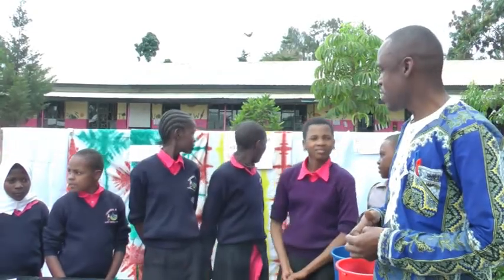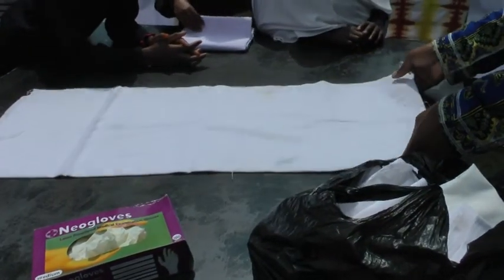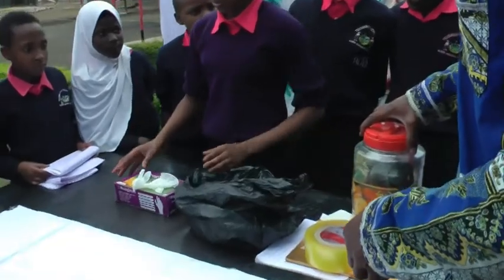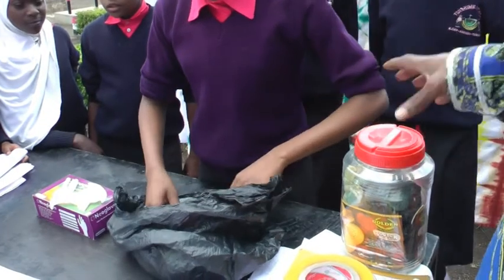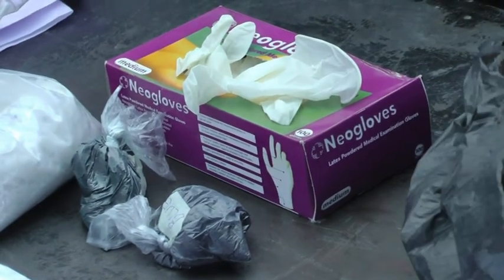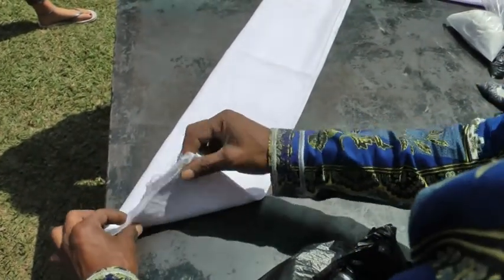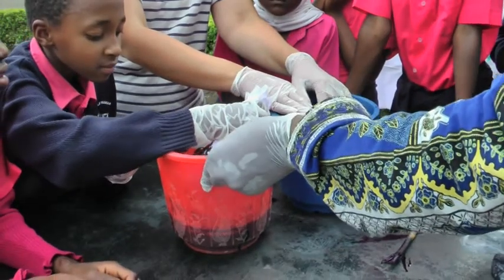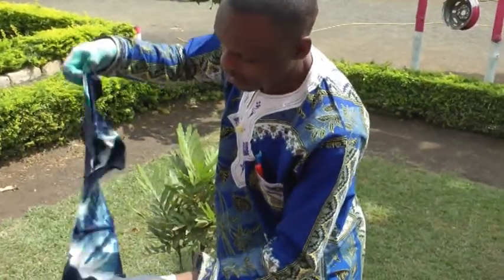Tuishime School - dyeing cloth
This short video shows a lesson at Tuishime School, where the teacher leads the students through the process of dyeing cloth. This kind of skill can provide an important income source for some families.